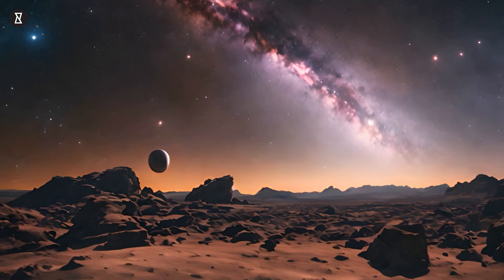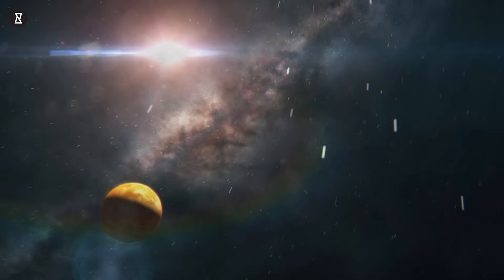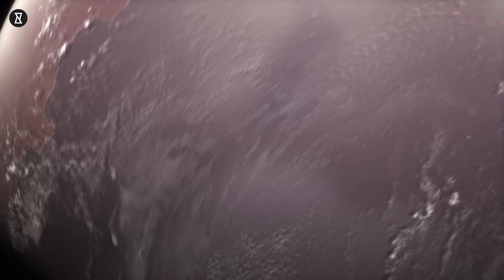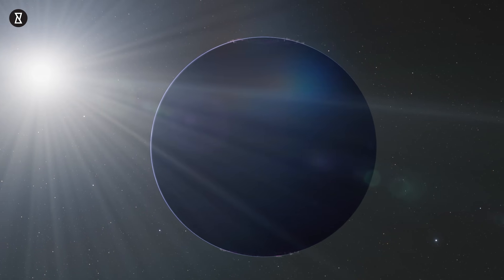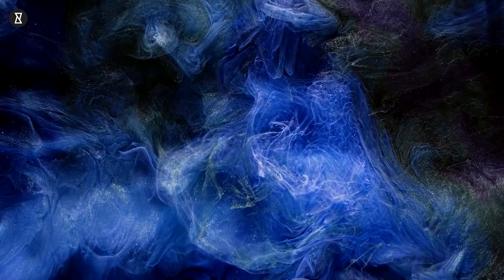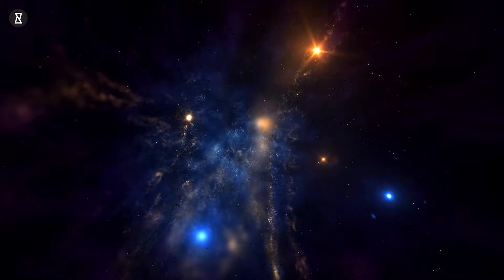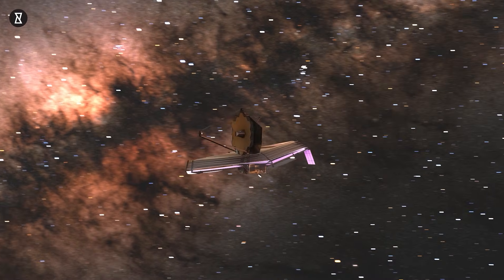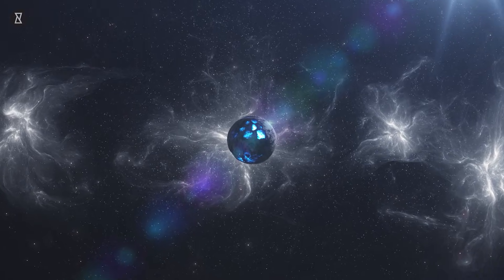James Webb Telescope Just Found a Planet That Could Change Everything!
The James Webb Space Telescope (JWST) finds a planet that defies physics! 🌌 You won’t believe this groundbreaking discovery—a puff planet so light and inflated it’s like a celestial balloon floating in space. Shattering our understanding of cosmic physics, this super puffy exoplanet orbits its star under extreme conditions, rewriting what we know about planetary formation and atmospheres. What if there’s more to it than meets the eye? Could this discovery hint at even more extraordinary worlds hiding in the cosmos?

This allegedly leaking top-secret information from the universe challenges everything, and perhaps even shatters the Big Bang Theory! JWST continues to reveal mysteries, pushing the boundaries of space exploration. Discover More. Know More. takes you on an interstellar journey to uncover the secrets of the stars.

Watch "JWST Finds a Planet That Defies Physics! 🌌" till the end to find out what makes this puff planet so remarkable!